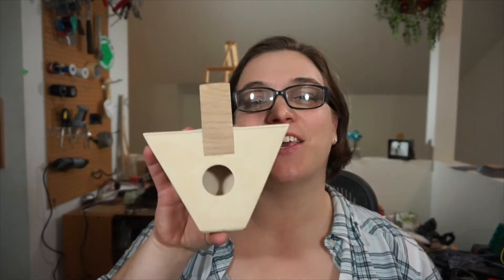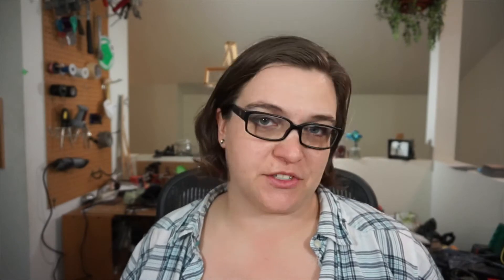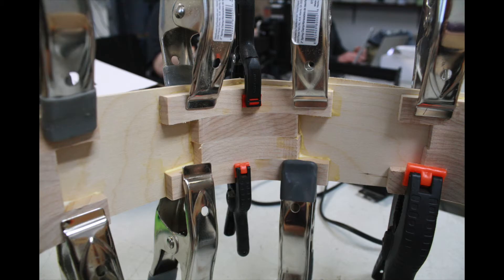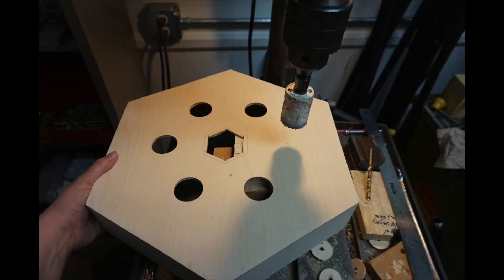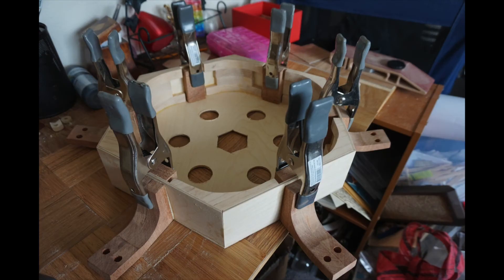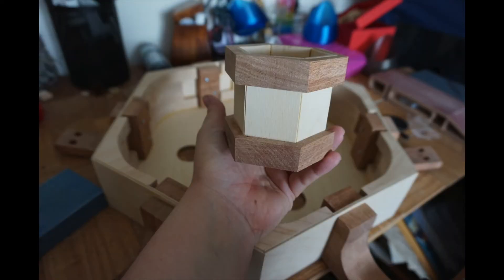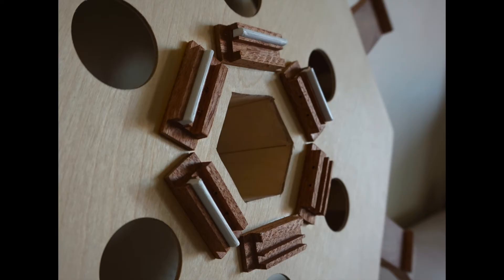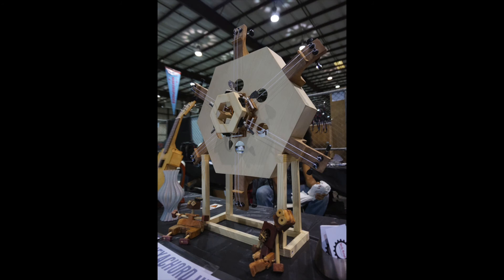Arduino Powered Hexachord | BMT #100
Project video number 100, folks!

I explain how I made my Arduino powered Hexachord, a musical string instrument played by servos.